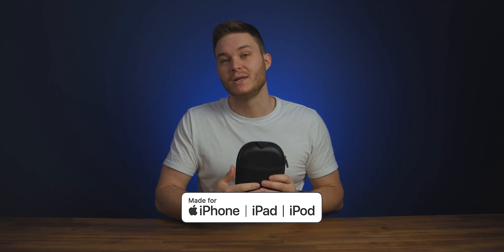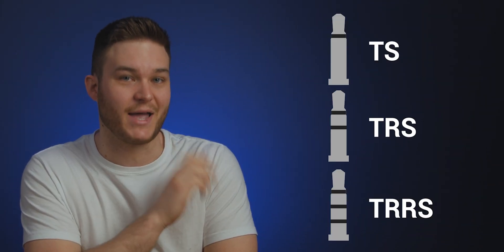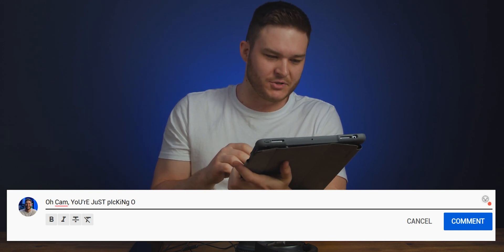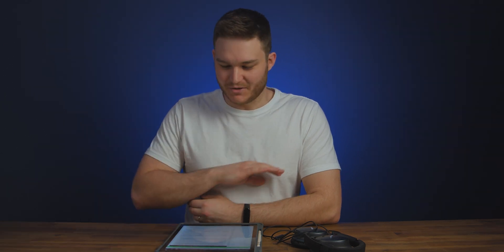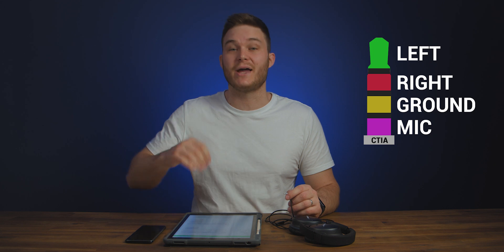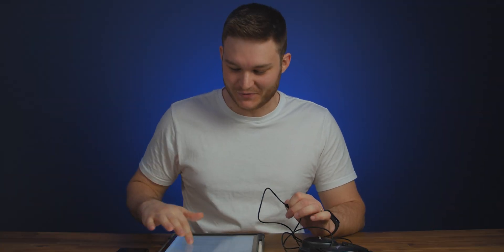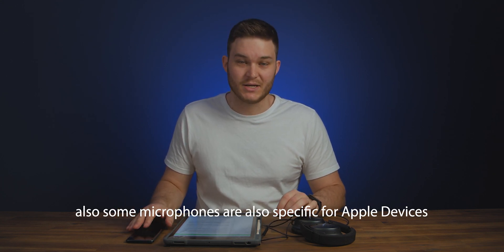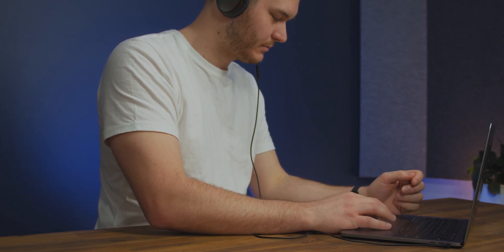Why "Made for Apple" is Dead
For many years I've wondered why media buttons on "made for apple" headphones don't work. Well, I finally looked into how inline controls work, which then unveiled how they don't work on certain devices.

P.S. If you have a CTIA pair of headphones and need to use the mic on an OMTP device, you can purchase adapters

Also here are the Android System documentation pages I reference (graphics of TRRS jack circuitry also from here):